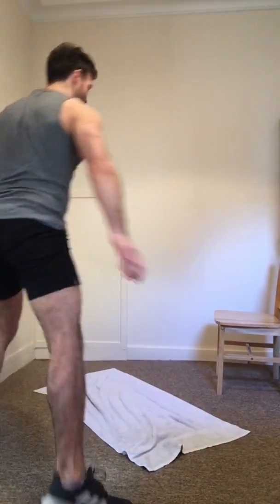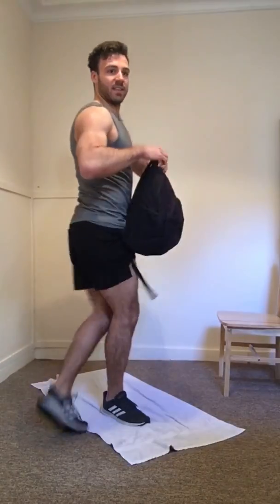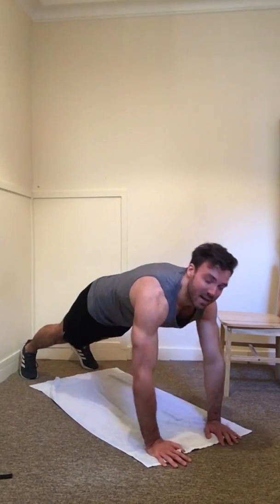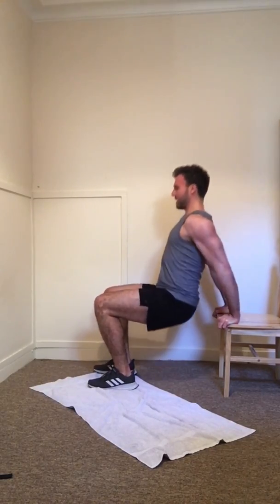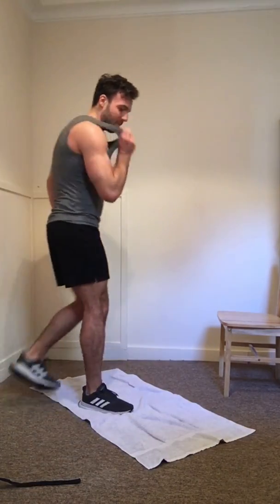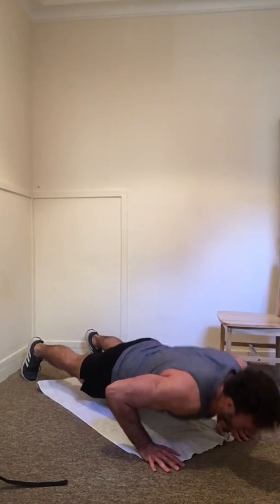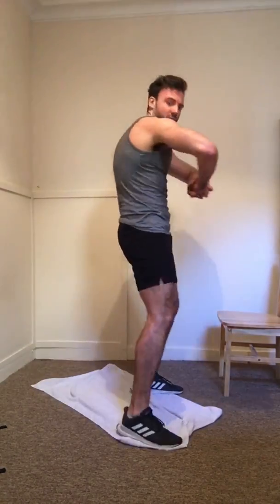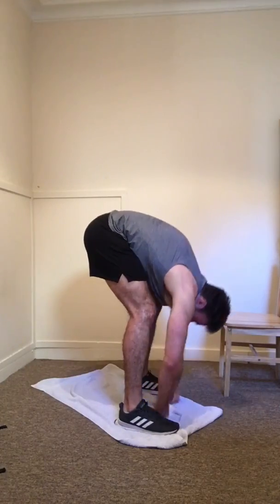Lean In Quarantine Day 5 - upper body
We have demolished the core and destroyed the legs, time for the upper body! 4 exercises, 35 secs on 20 off and 3 laps! Enjoy! CC x